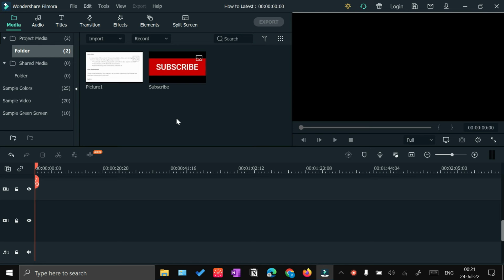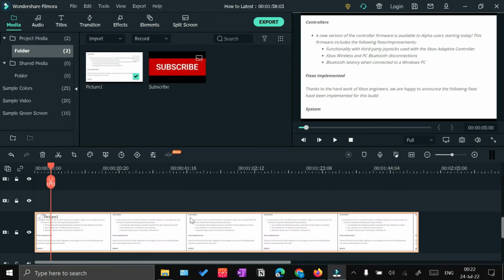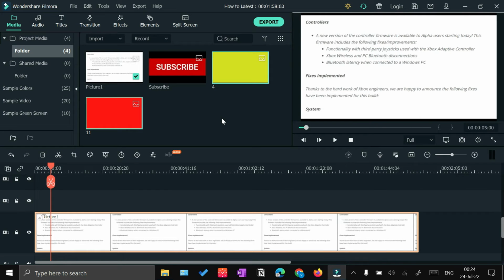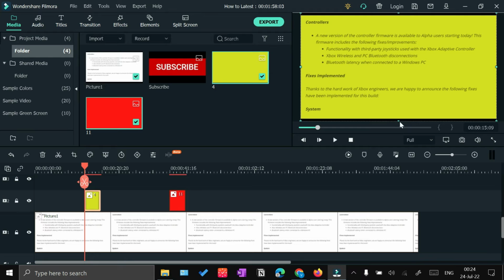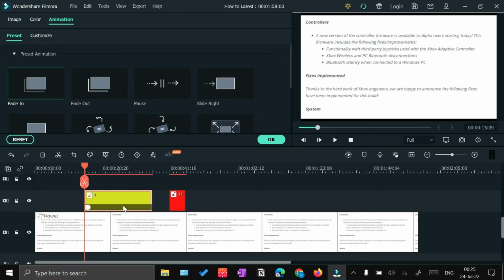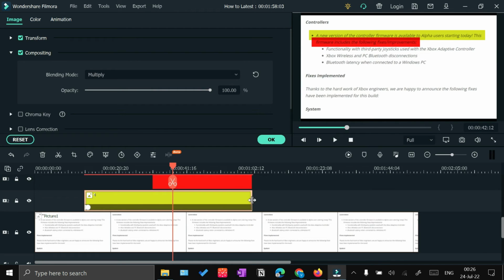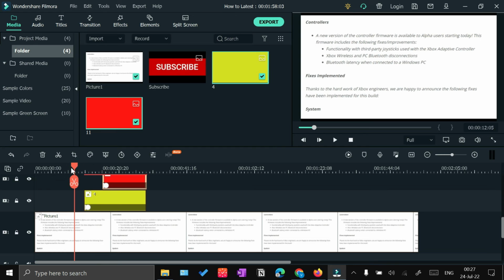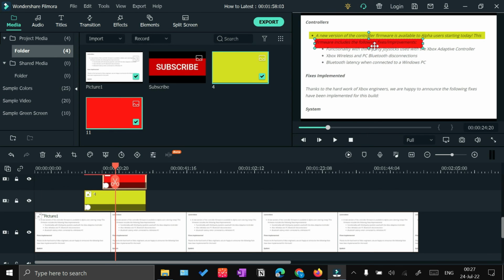How To Highlight Text In A Video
Learn to Highlight Text within a video like VOX by watching this Filmora Tutorial on How You can Create a text Highlight effect in a Video
Try Filmora For Free